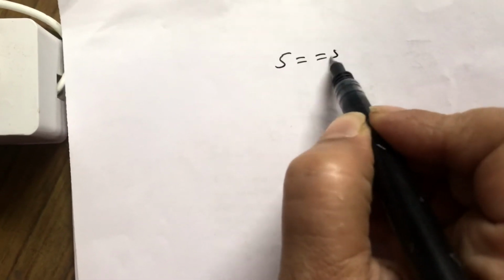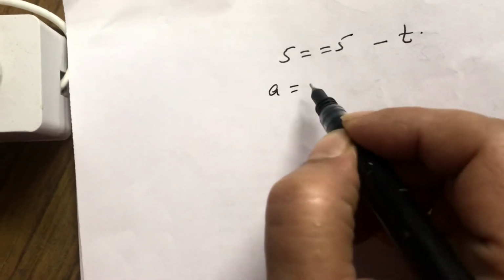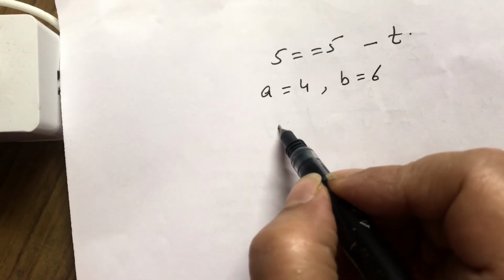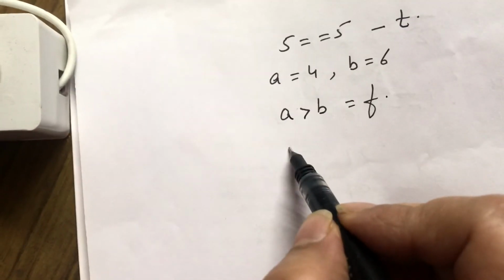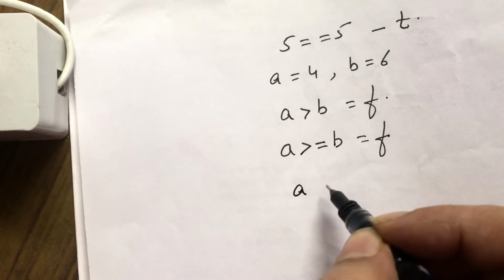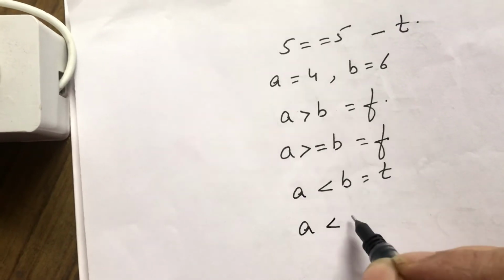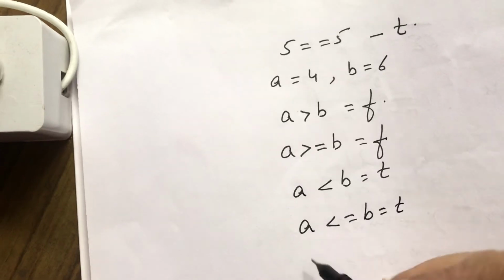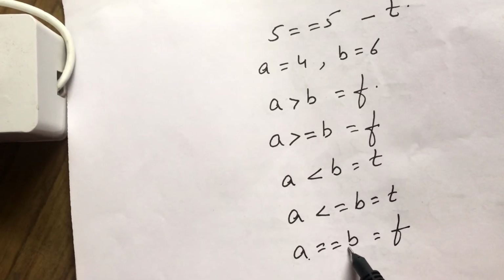Java | Operators and Expressions | Part 3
Relational operators